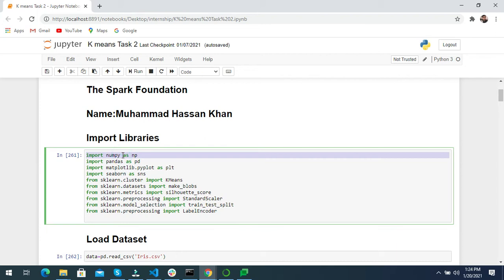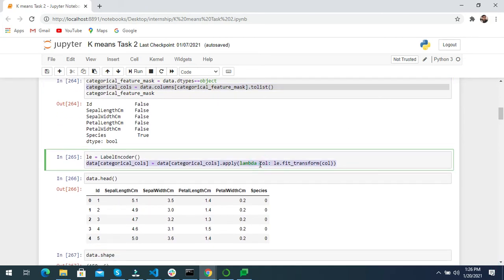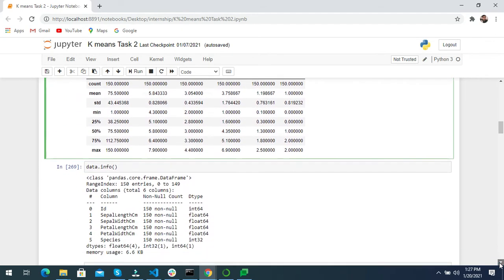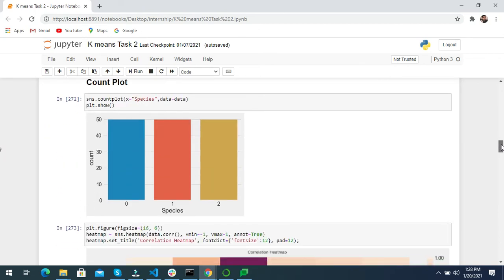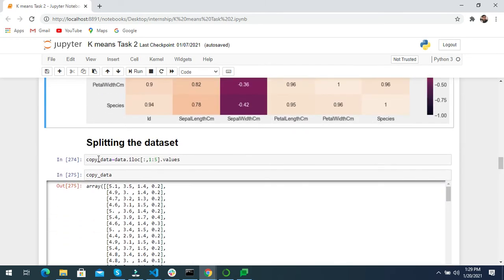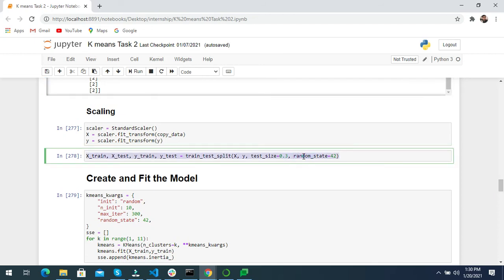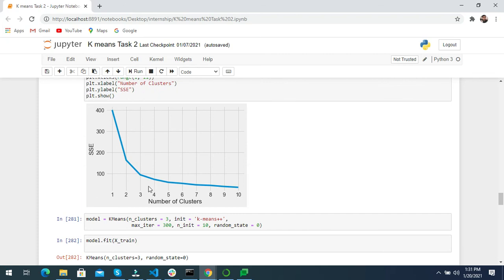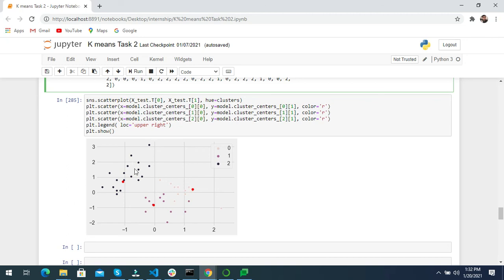K means clustering algorithm